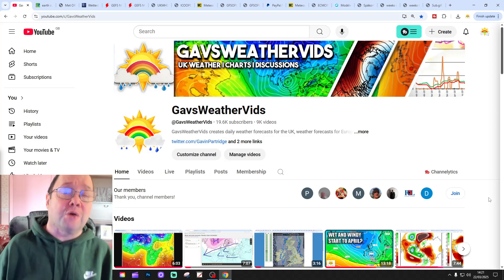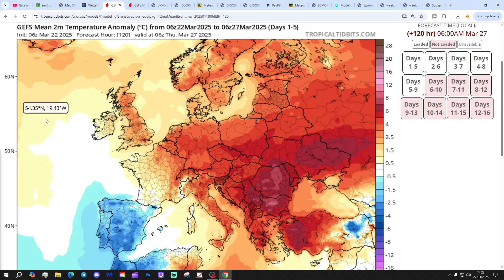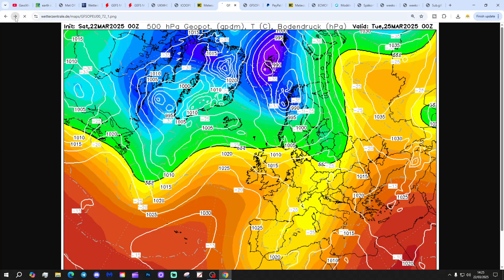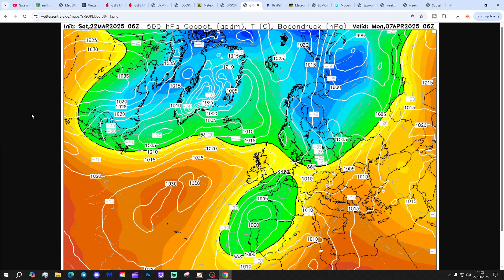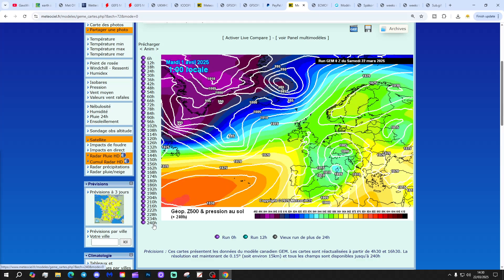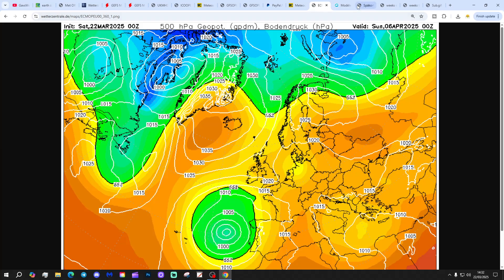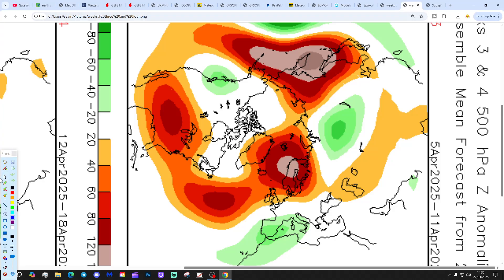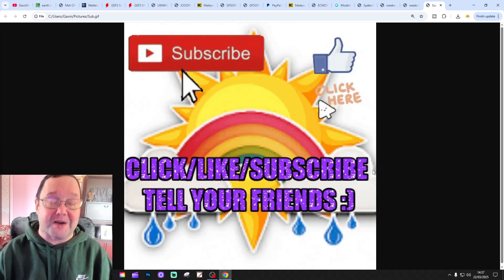Ten Day Forecast: Northern Blocking In The Extended Range With Todays ECM 00z?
Hello everyone and thanks for tuning in to today's ten day forecast video update. We're going to look at the weather for the next ten to fourteen days. Day ten will take us to 1st April - and we'll be able to extend out beyond that with the extended GFS and ECM ensembles (they run to around a couple of weeks)  We'll have a look at CFS V2 for the next four weeks getting us well into the second half of April at the end of the video.

💡  Video Credits: 💡

💡  GWV Links: 💡